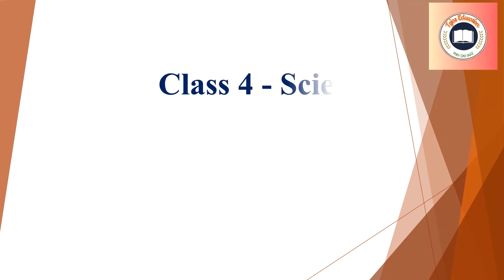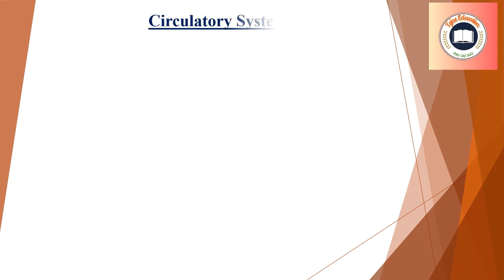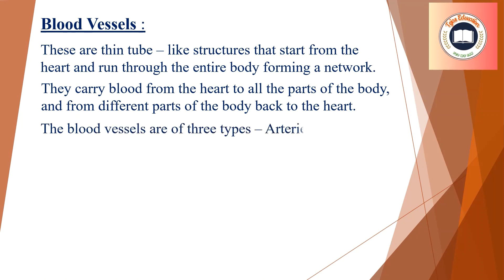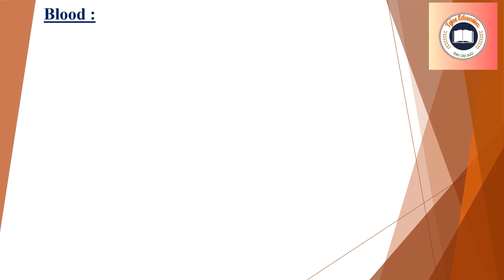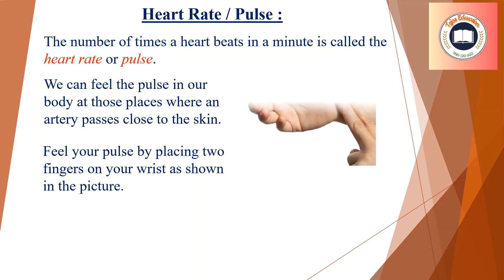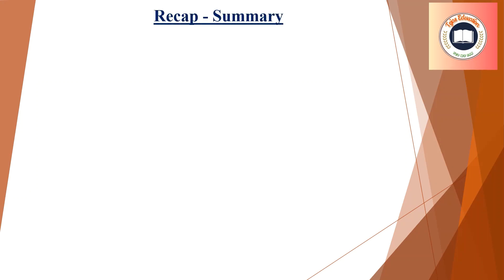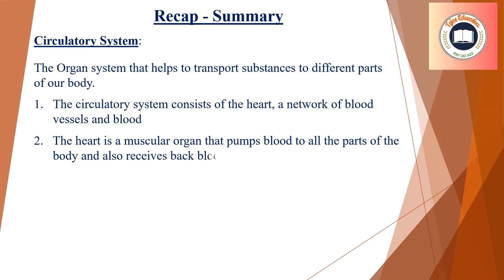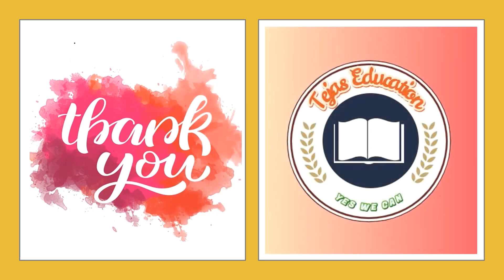Circulatory & Excretory systems - class 4 - Science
Circulatory & Excretory systems - class 4 - Science by Tejas

As, You must be aware, due to certain new policies, you are not able to comment or ask doubts on our Videos. But, don't you worry my friends.

If you have any doubts on any Subjects, or Want us to teach you, then You can tell them to us through our Email - id. Similarly, even if you want any Guidance for any Subject, then also you can Contact Gmail

Or, you can type it in this Query Tab form we have created

                          Thank you Very Much  - Tejas Education & Learning.

                                 Let's spread the joy of Education & Learning

Don't forget to Smash on the Like button, Subscribe and the Bell icon to get regular updates regarding Previous Papers, Exam Revision tools, Practice Questions, etc from your favorite Youtube Channel.